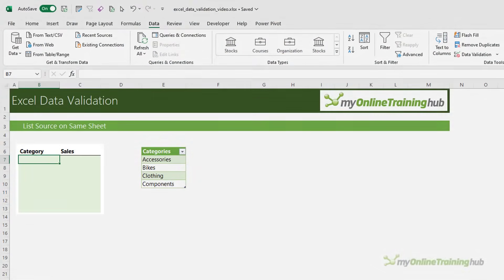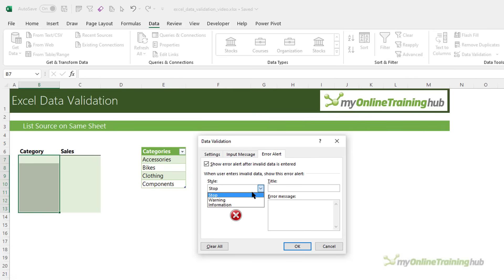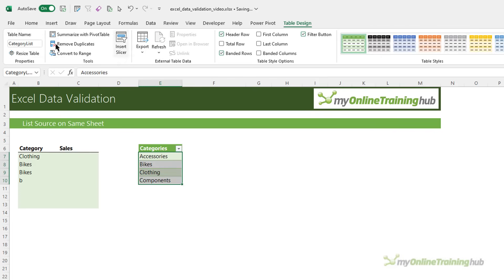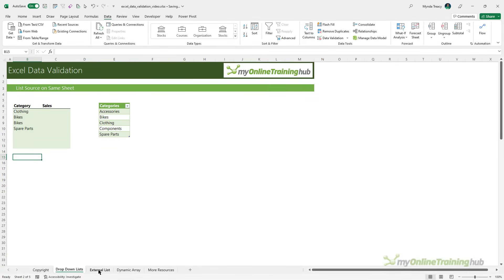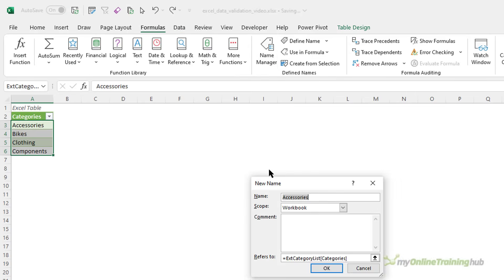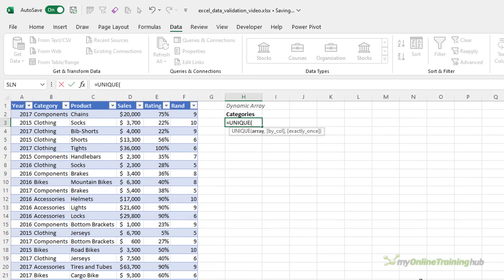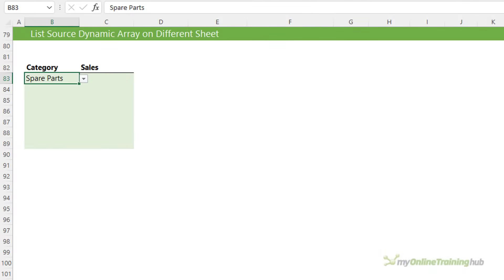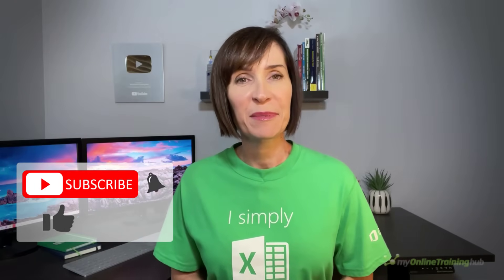Create Dynamic and Searchable Excel Drop-Down Lists (Data Validation)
Create dynamic and searchable Excel drop-down lists using data validation to simplify data entry.

Data validation, particularly drop-down lists, are a great tool for restricting the type of data or values that users enter into cells, ensuring consistent and easy to work with data.

In this video, I’m going to focus on drop-down lists and show you how to set them up, so they automatically update when new items are added to the source table. I’ll also show you how you can get a searchable drop down list without having to upgrade your version of Excel.

⏲ TIMESTAMPS
0:00 How to create a drop-down list
3:00 Dynamic drop-down lists that update automatically
4:15 Dynamic drop-down lists from another sheet (simple fix)
6:41 Dynamic arrays for drop-down lists using UNIQUE and SORT
8:21 How to make searchable drop-down lists